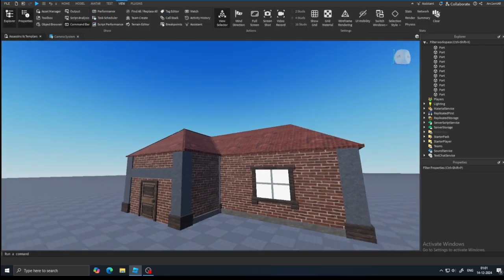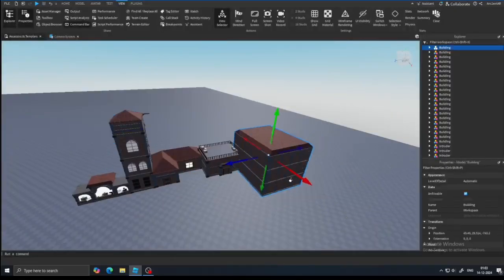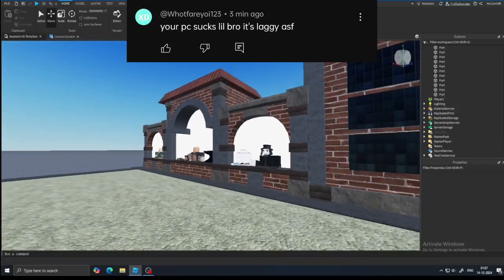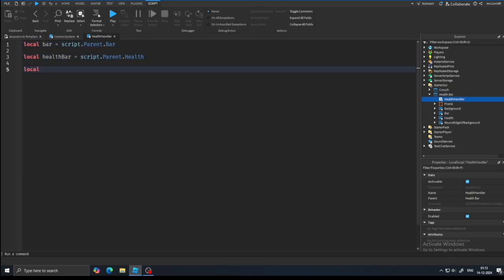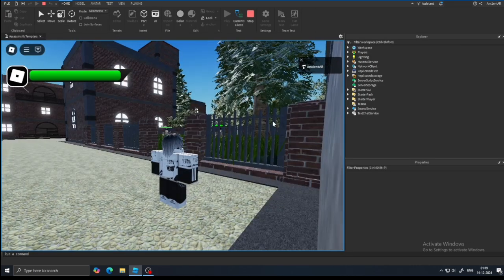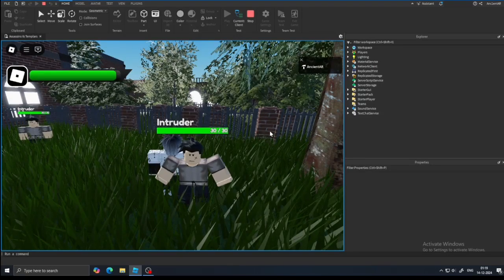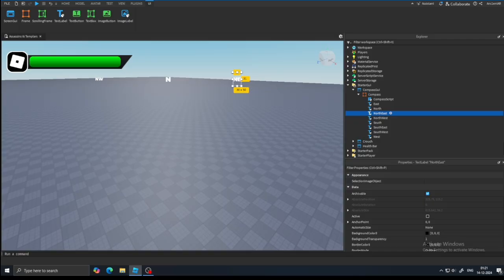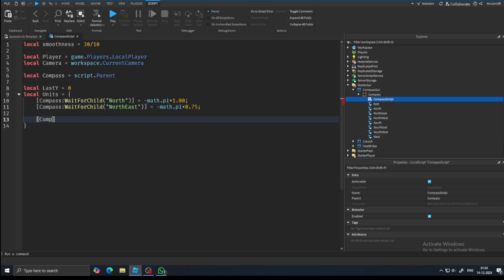Adding GUI to my OPEN-WORLD game in ROBLOX [Assassin's Creed - Devlog 2]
Hey! This is my second video on this channel and the second devlog of this Assassin's Creed open world series!

Special thanks to @bonesbloxfor teaching me how to build
Special thanks to @SmartyRBX for teaching me how to code